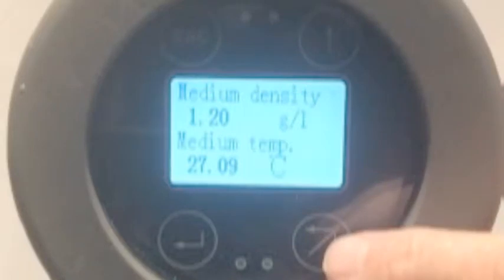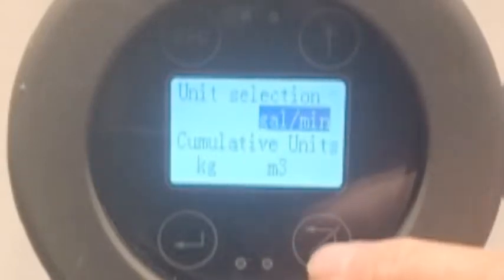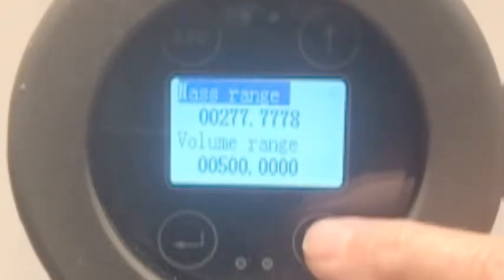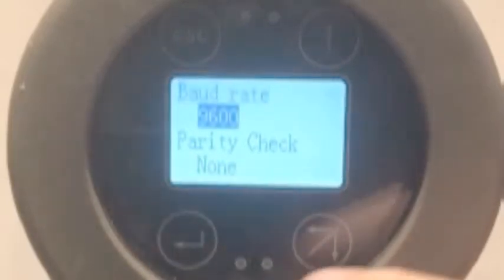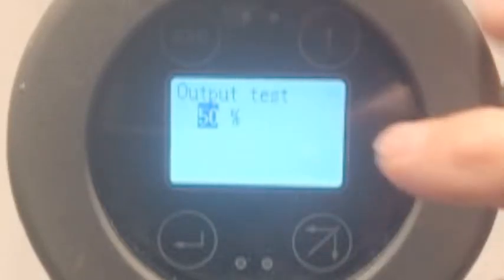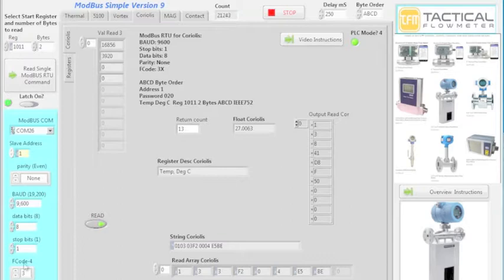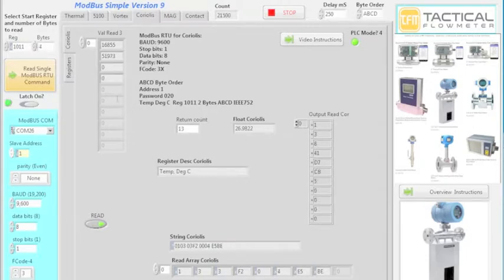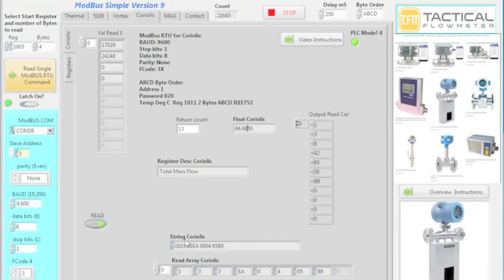Coriolis Mass Flow Meter User Interface and how to use ModBus using ModBus Simple program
Tactical Flow Meter's Coriolis Mass Flow Meter
We show how to interface with the user touch screen in the Tactical Flow Meter's Coriolis Mass Flow Meter. We also show how to interface with ModBus RTU using the Tactical Flow Meter "ModBusSimple program to assist engineers using our Coriolis Mass Flow Meter.

Click the link below this video the document showing the ModBus Registers and the settings for ModBusSimple